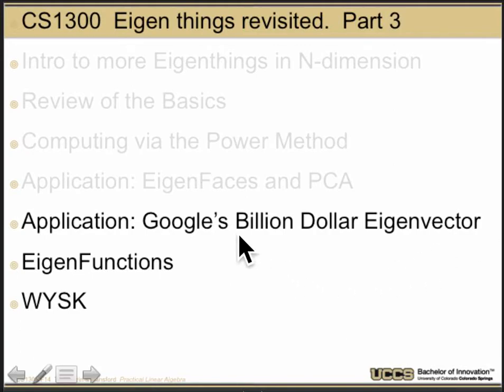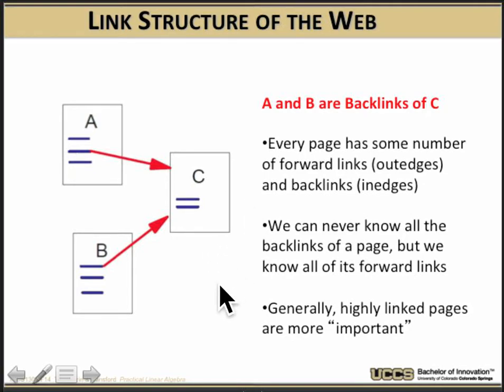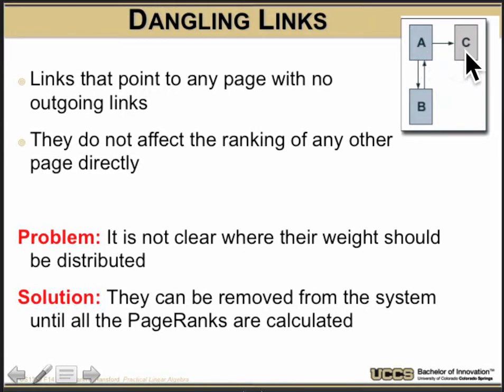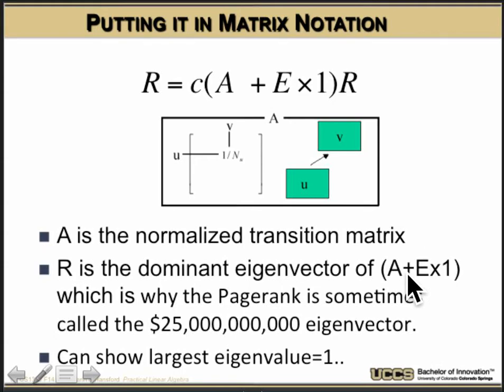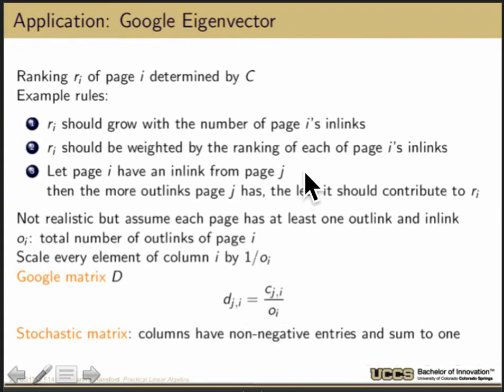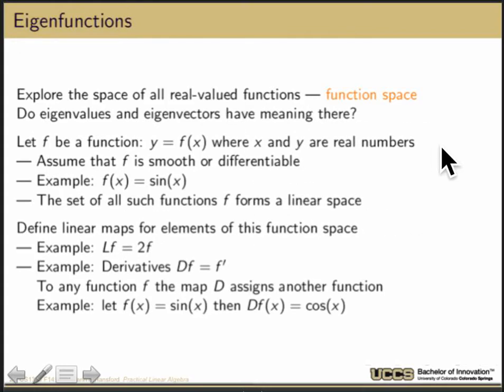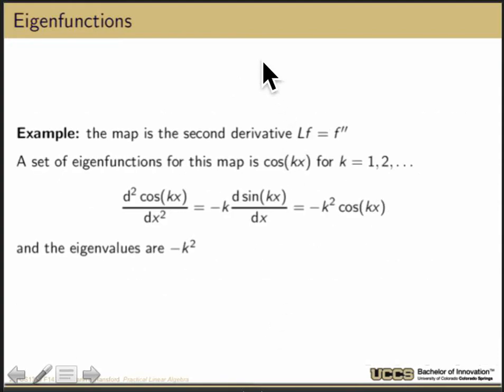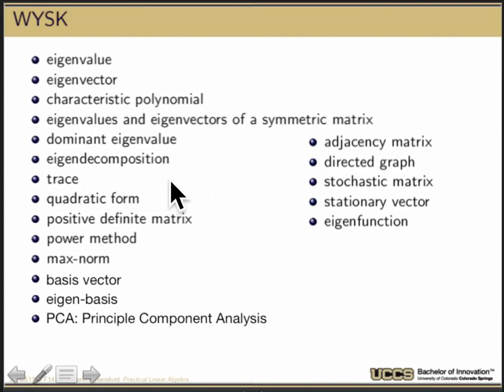Chap15 Part2: Pagerank Eigenfunctions